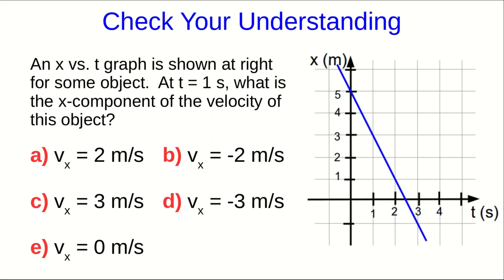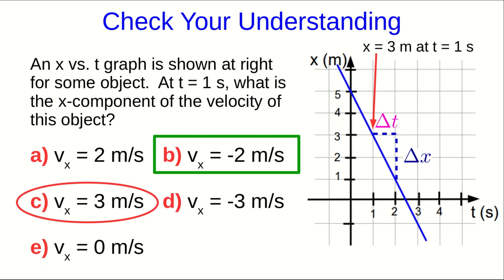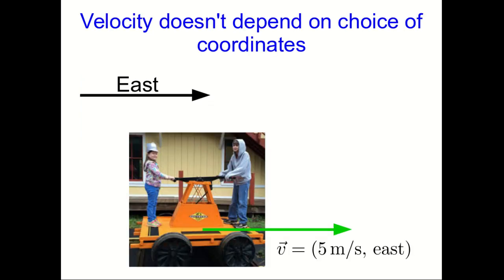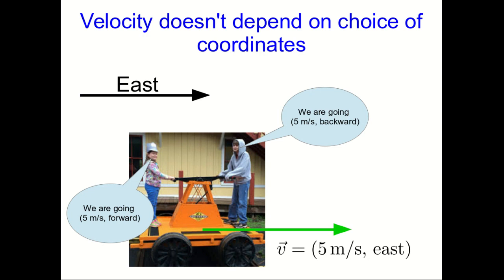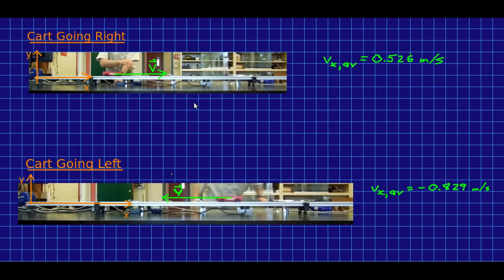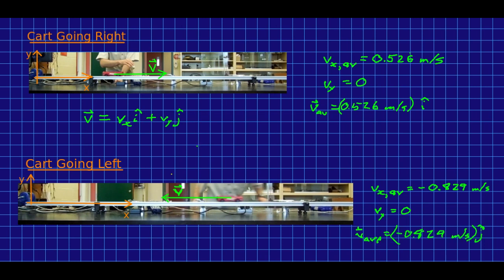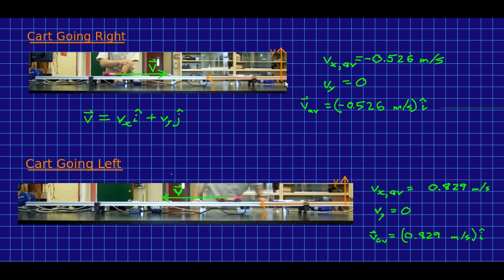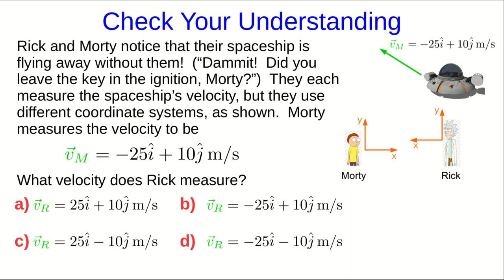CBU PHYS 1104 - Motion in a Straight Line Lecture 3: Velocity (Part 2)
I rant a bit more about how vectors can't be positive or negative.